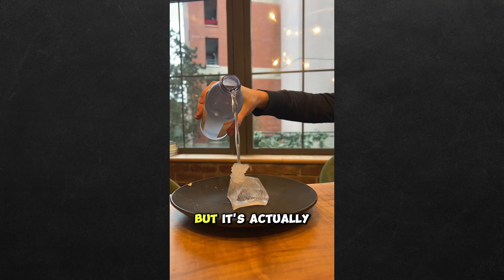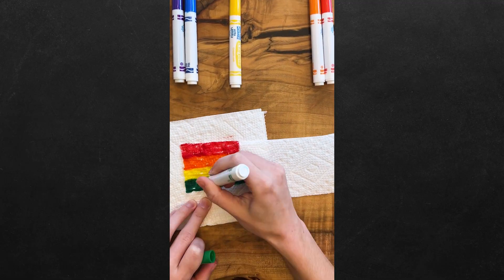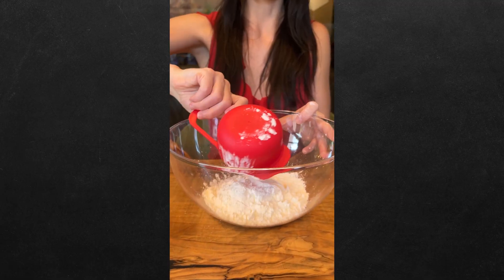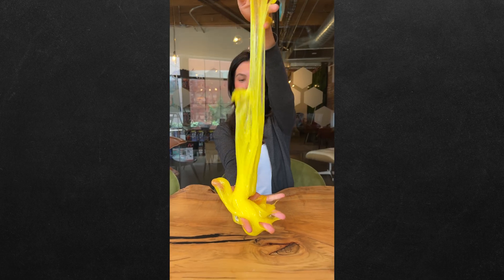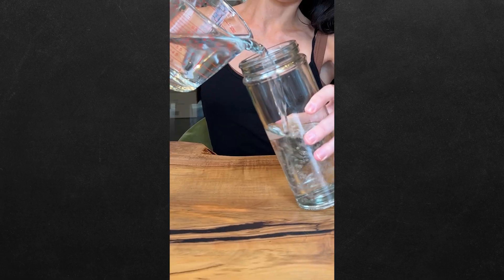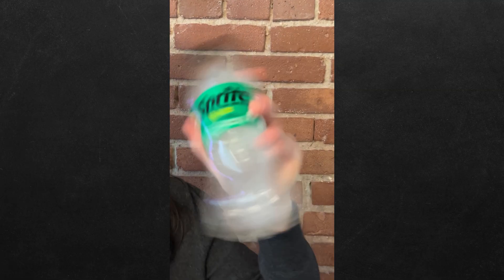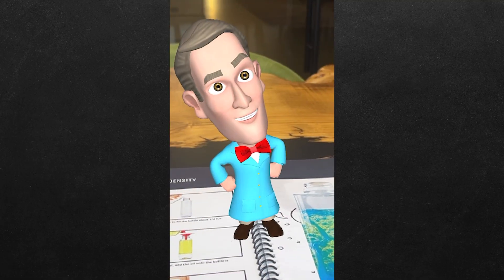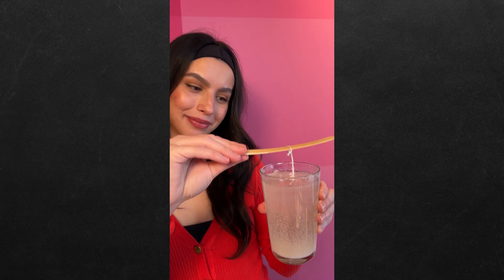Top 30 Science Experiments of 2026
The craziest science projects that went viral in our vault, from the crazy instant ice to the crystals inspired by Bill Nye, nobody else has this kind of collection! Enjoy